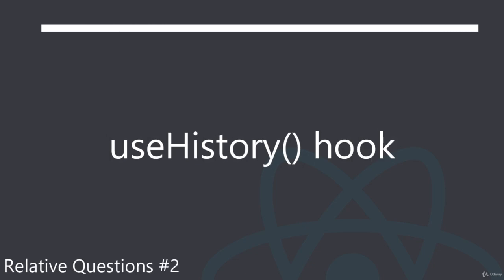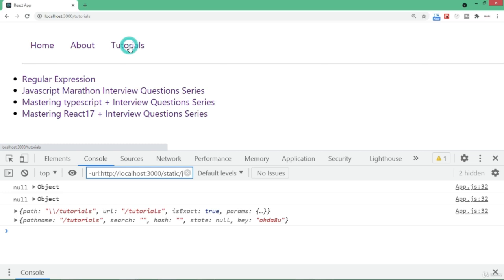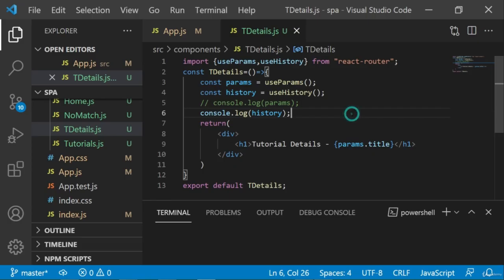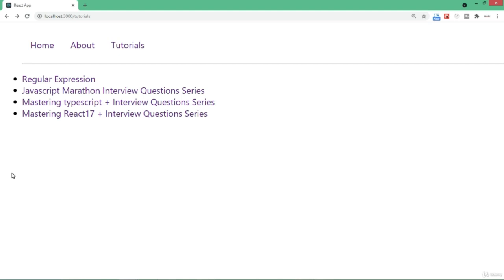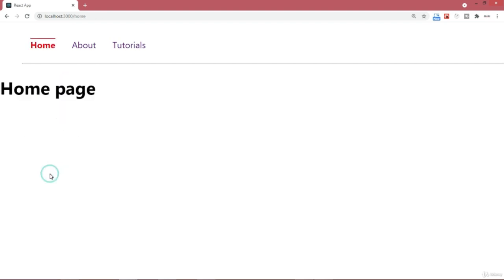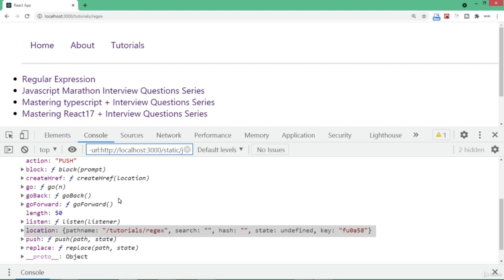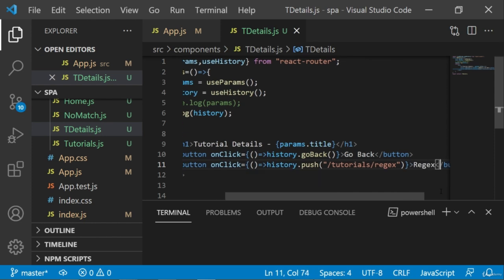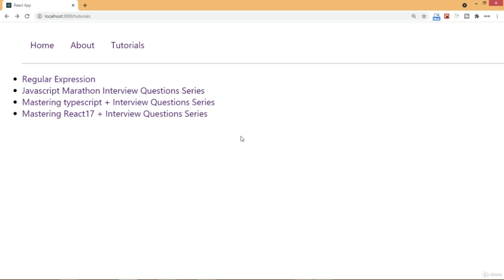Expert Says useHistory Hook Is The FUTURE of Routing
Confused about navigating between pages in React? 🤔 The useHistory hook from React Router is the key! In this React Interview Series, we break down how to use the useHistory hook effectively, with real-world examples and interview tips.

🔹 What is useHistory in React Router?
🔹 How to navigate programmatically using history.push()
🔹 Difference between useHistory and useNavigate
🔹 Common interview questions related to routing in React

Master this essential concept and stay ahead in your React interviews! 💼🔥ReactJS

✅ Questionable Keywords (Comma-Separated):
What is useHistory in React, How to navigate in React using useHistory, Difference between useHistory and useNavigate, Programmatic navigation in React Router, React Router interview qu